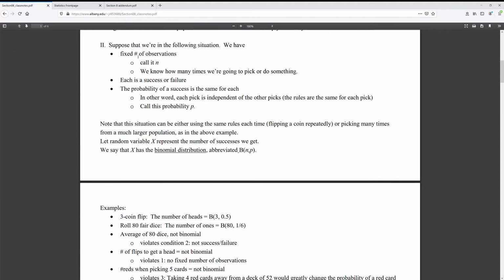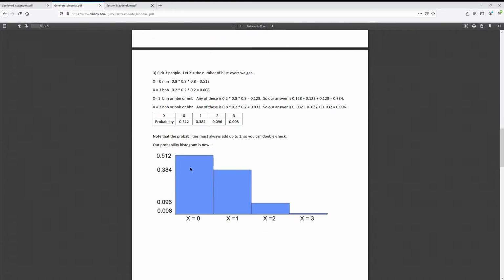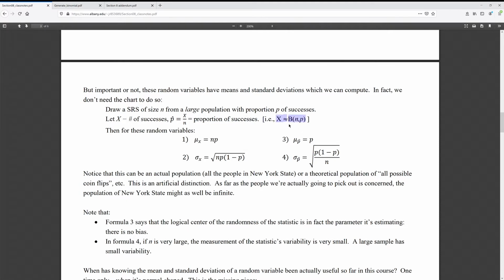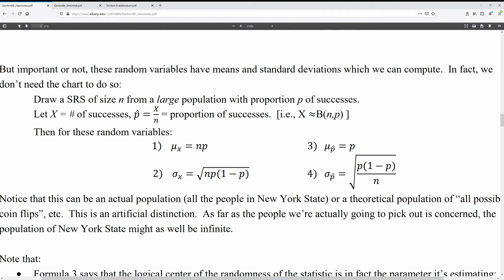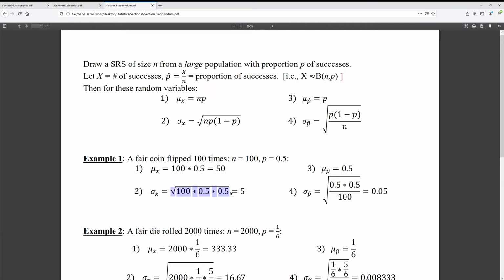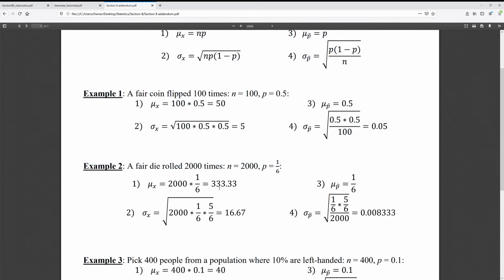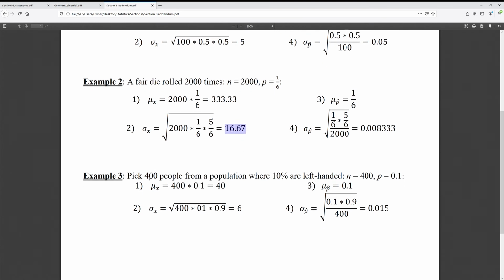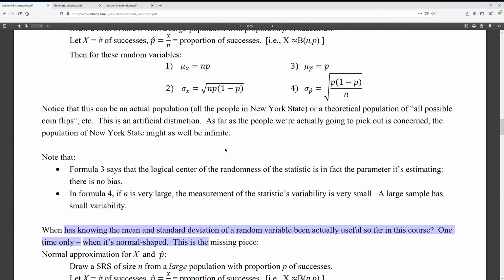section 8 part b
Section 8:
Binomial Distribution part b (2/3)